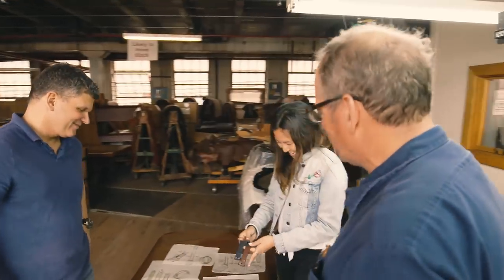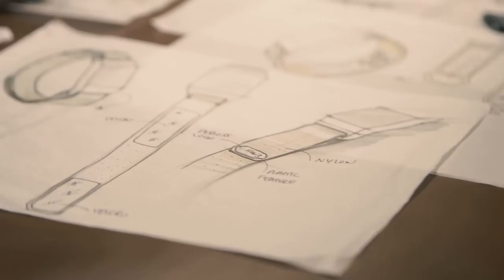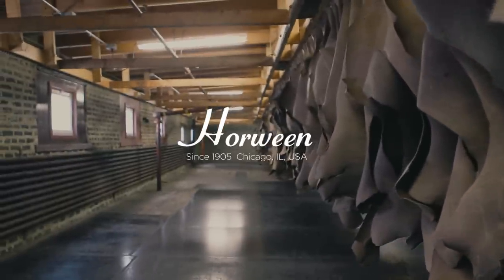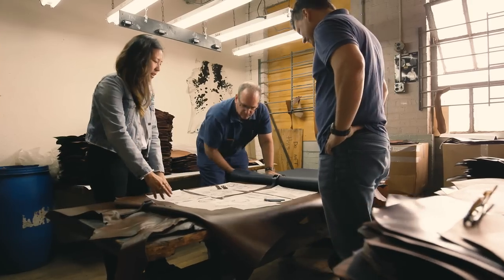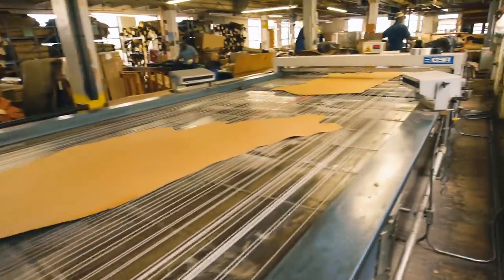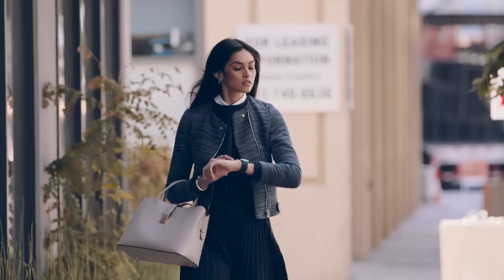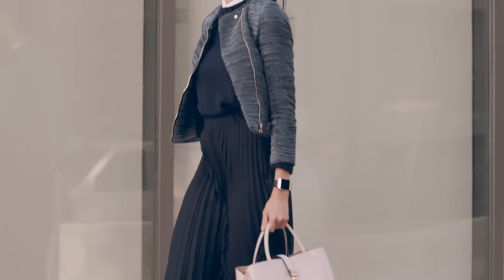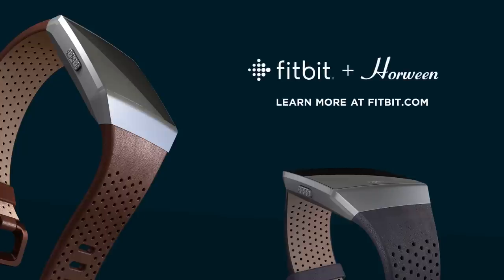Horween Leather for Fitbit Ionic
Catch a behind the scenes look at how the Horween Leather Company and Fitbit came together to create the unique perforated accessory bands for Fitbit Ionic . Established in 1905, the Horween Leather factory is located in Chicago, IL and is one of the oldest running tanneries in the United States.